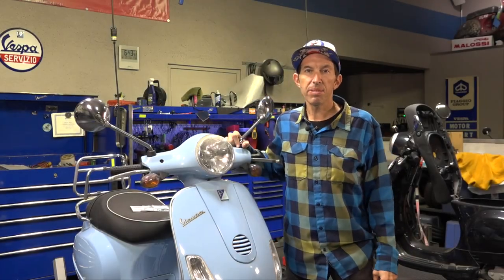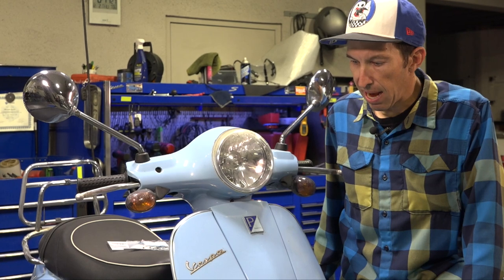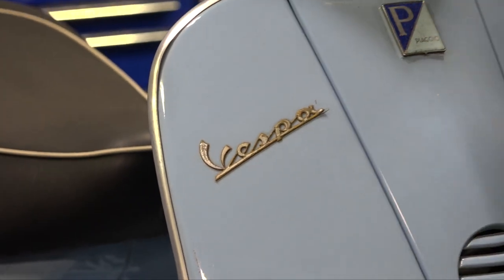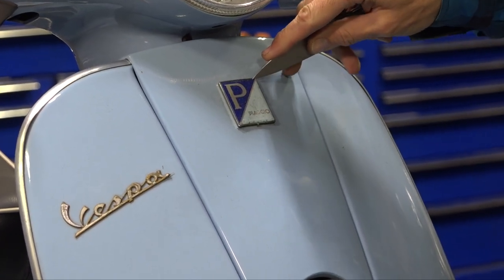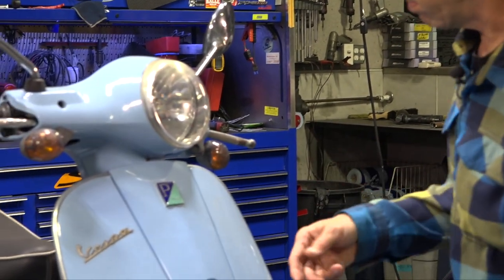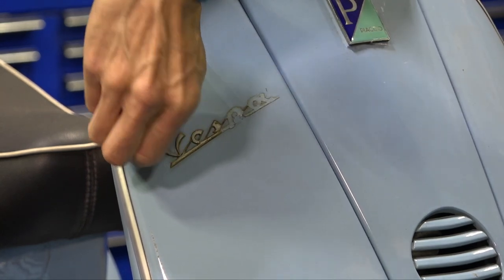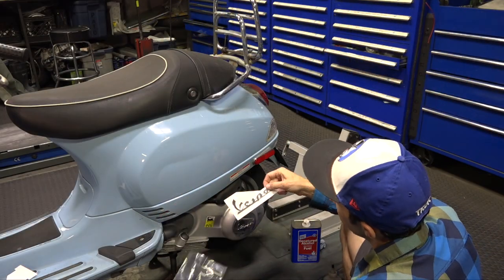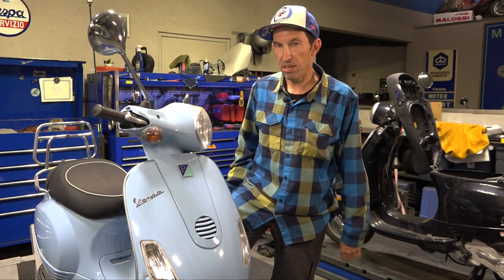A Cheap & Easy Way to Spiff Up Your Vespa Scooter